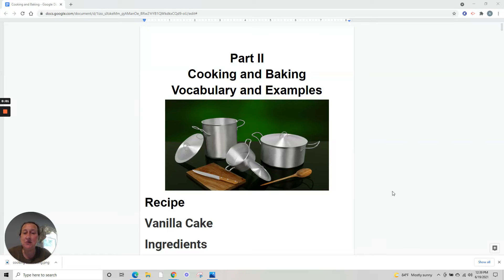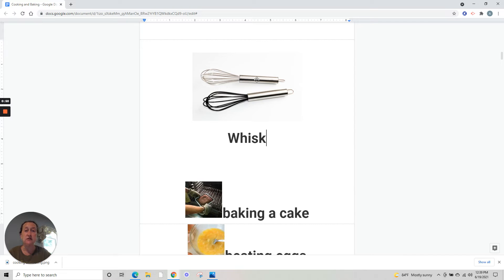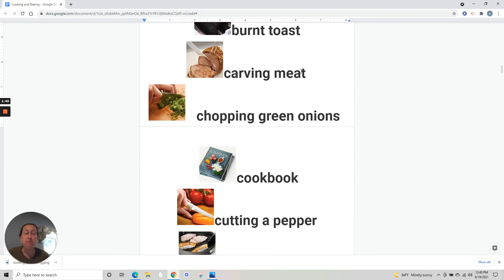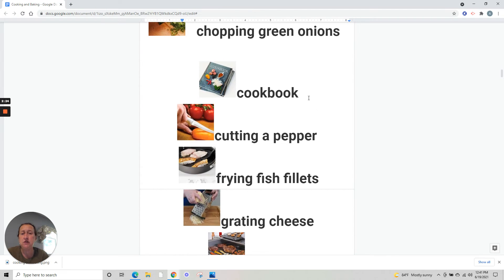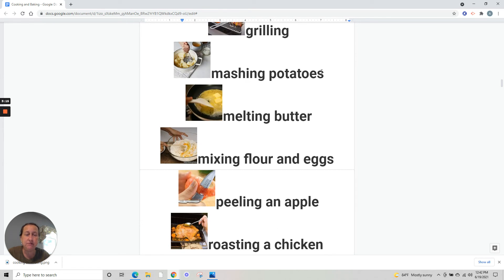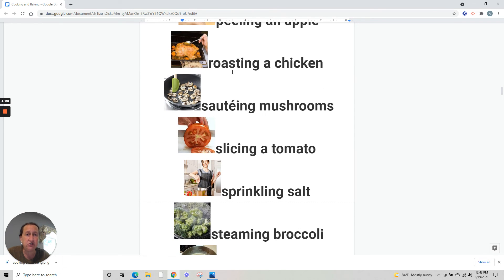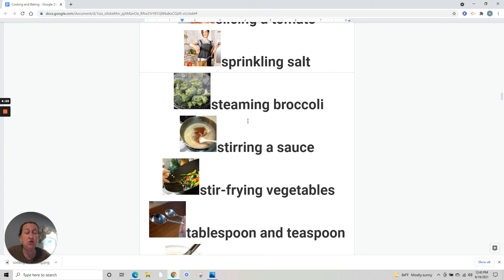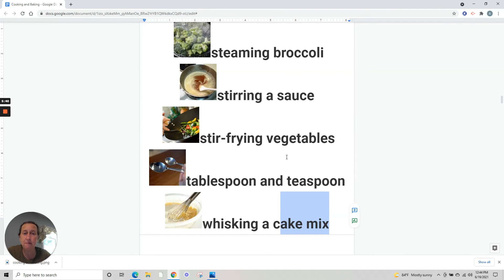Cooking and Baking Part II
This is the second video in a series of English videos about cooking and baking with explanations in Portuguese.

Este é o segundo vídeo de uma série de vídeos em inglês sobre culinária e panificação com explicações em português.